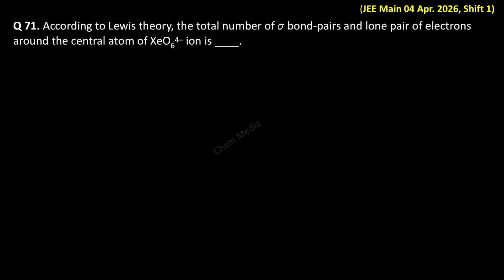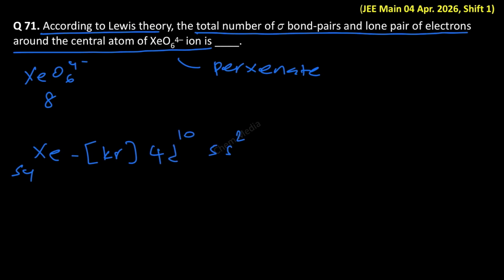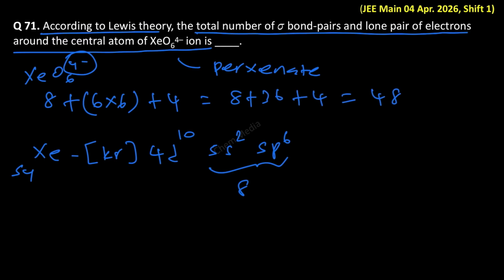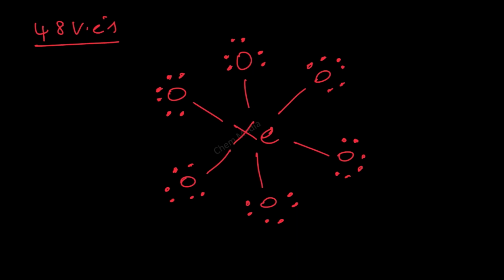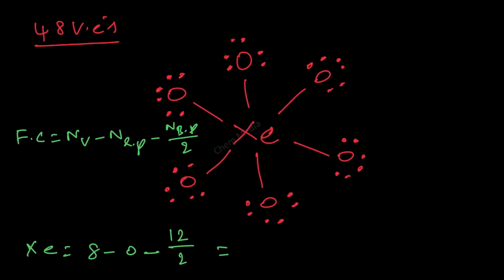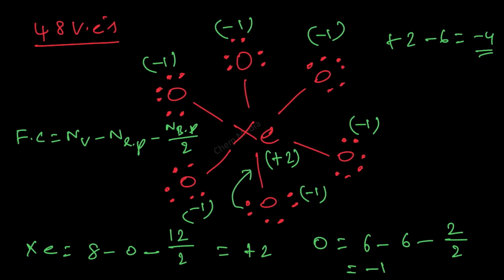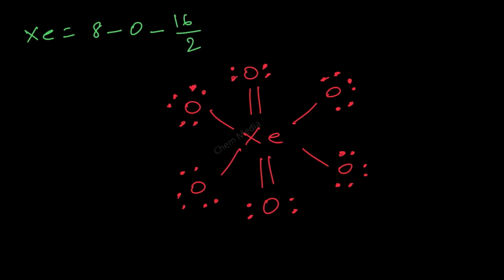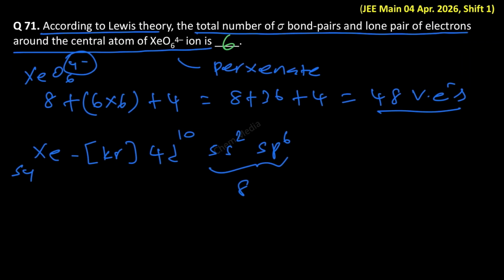Lewis structure of XeO6^4– | JEE Main 04 April 2026, Shift 1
According to Lewis theory, the total number of 𝜎 bond-pairs and lone pair of electrons around the central atom of XeO6^4– ion is ____.

Related Videos Playlist Links:
JEE Main PYQ Series  | Chemistry |